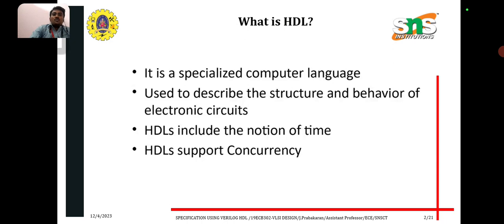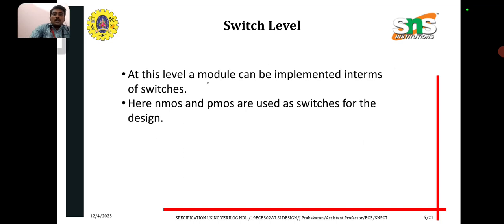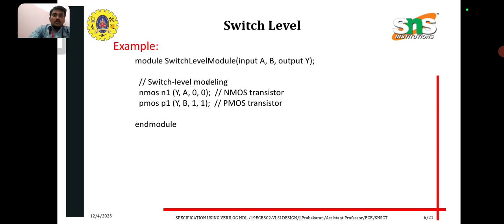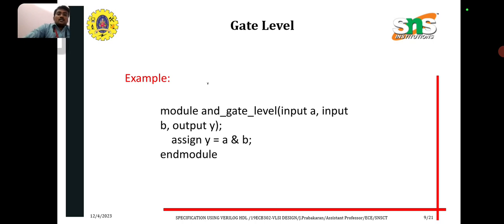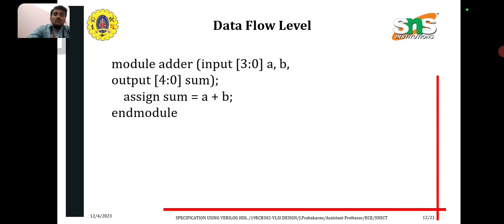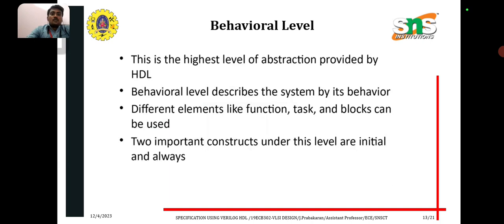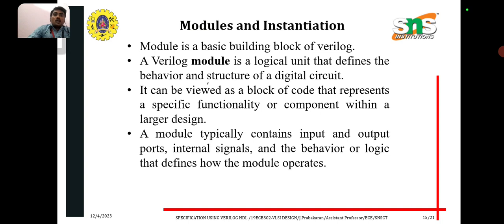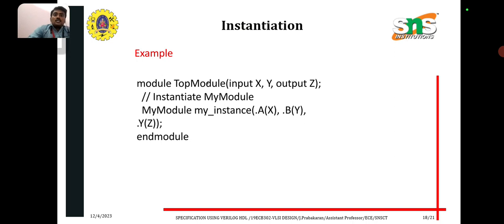Verilog HDL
This video provide the information about Verilog Hadware Description Language.